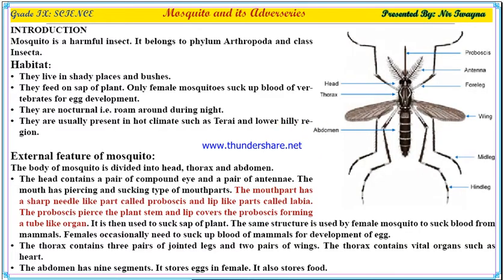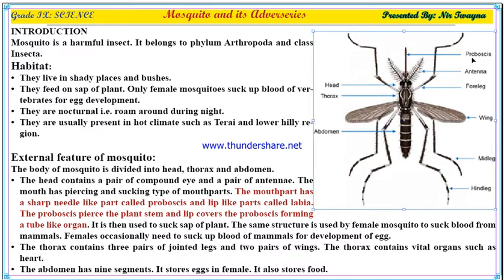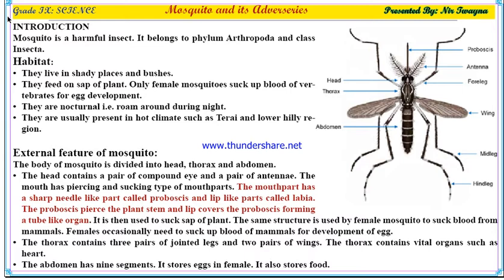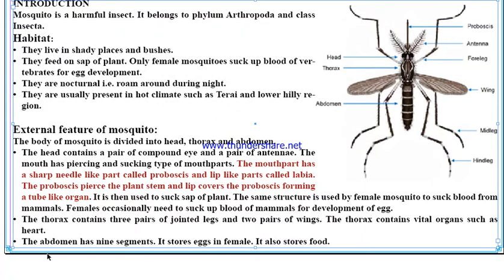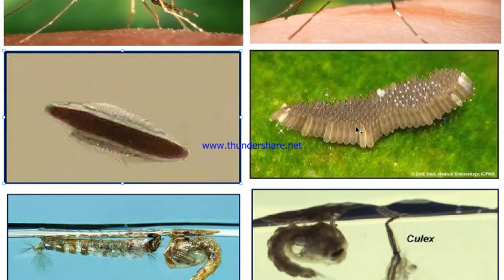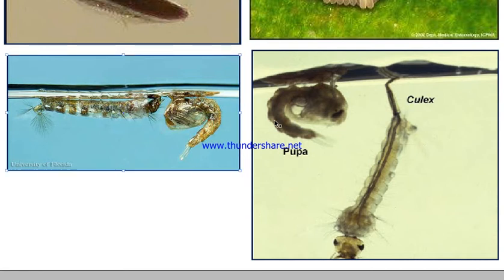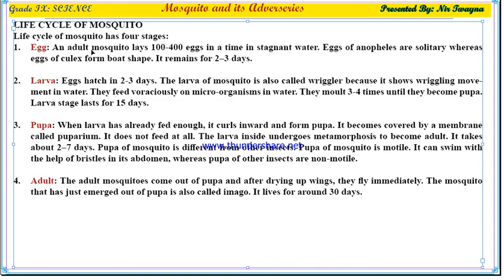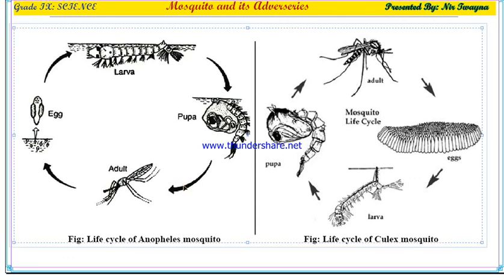Online SCIENCE Nepal Grade IX: Mosquito and its Adversaries (Part 01)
Online class on Science of Secondary School Level, for the Nepalese students of grade 9 under NEB SEE board.
Title: Introduction to Mosquito.
Morphological Structure of Mosquito.
Types of Mosquitoes found in Nepal.
Life Cycle of Mosquito.

The specific question covered:
Show the differences between Anopheles and Culex mosquitoes.
Show the differences between Egg of Anopheles and Culex mosquitoes.
Show the differences between Larva of Anopheles and Culex mosquitoes.
Show the differences between Pupa of Anopheles and Culex mosquitoes.